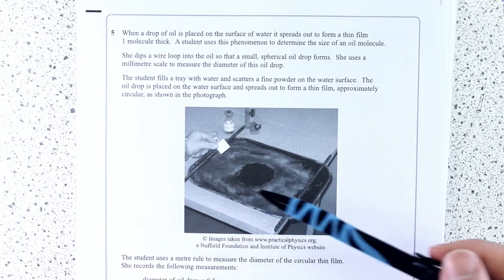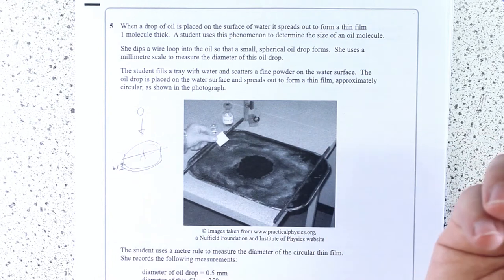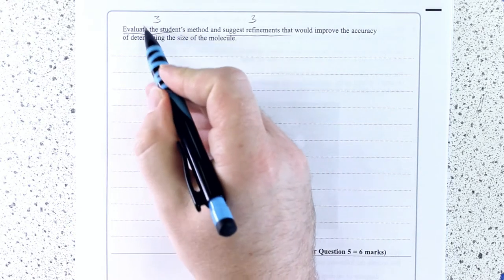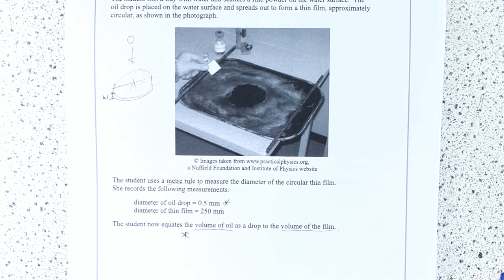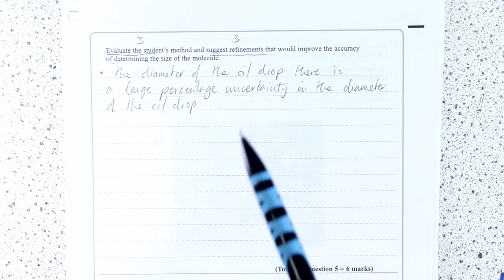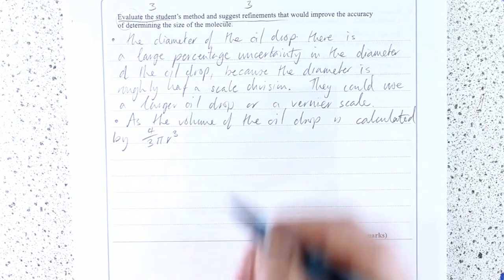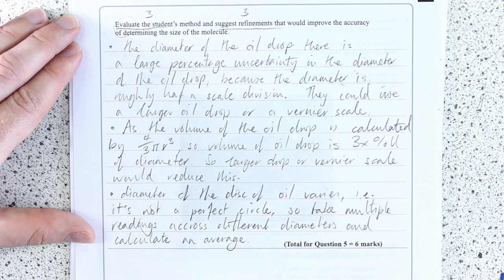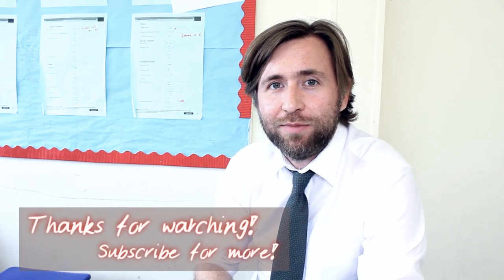Evaluating and Refining Practicals - General and Practical Principles of Physics - Edexcel A Level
Can you read and understand enough about a practical to evaluate it.  You need to have some clear thinking to get three good suggestions to refine this practical.
For the General and Practical Principles of Physics Exam on the Edexcel Syllabus.